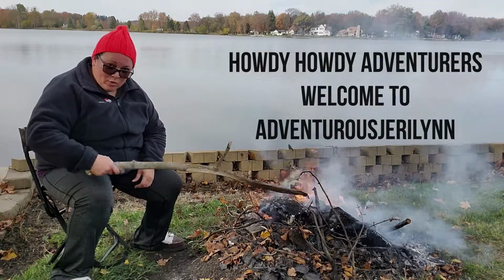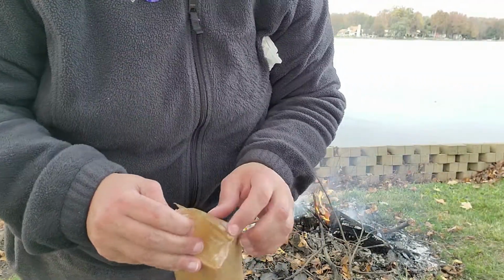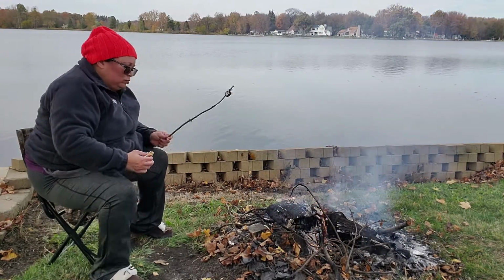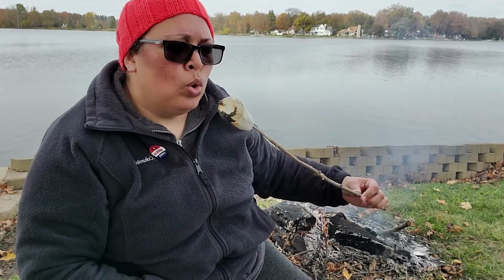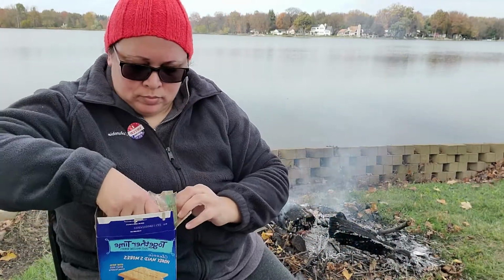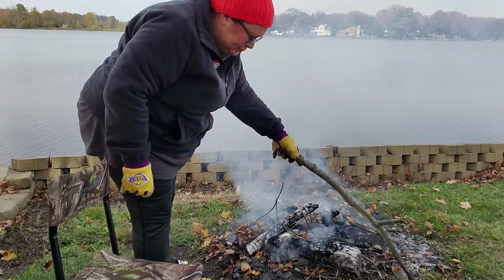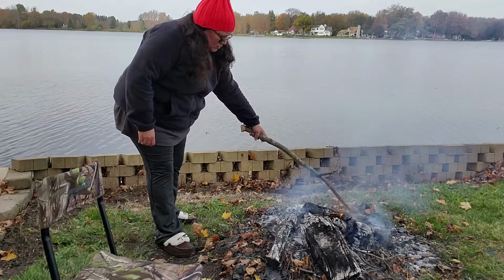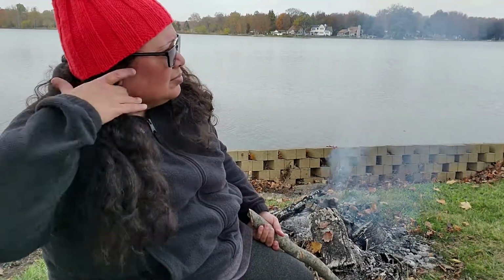RV - I'M COLD LET'S MAKE A FIRE. I'M FREEZING LET'S MAKE A BONFIRE. Making s'mores outdoors. RVing.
RV - I'M COLD LET'S MAKE A FIRE. I'M FREEZING LET'S MAKE A BONFIRE. Making s'mores outdoors. RVing. What else can you do  on a cold day or evening by the LAKE ? Have a bonfire with S'mores in my COMFY slippers.

How to make smores. It is quite simple, just watch this video.

ENJOY wherever you are ~ BE HAPPY NOW !!

HOPE you all are doing well. TAKE CARE.

LOVE you family.

SEE YOU ON THE OPEN ROAD
SAFE TRAVELSire at the Lake. RVing.